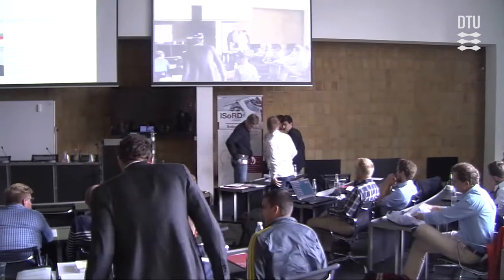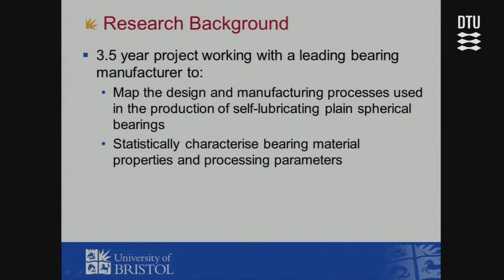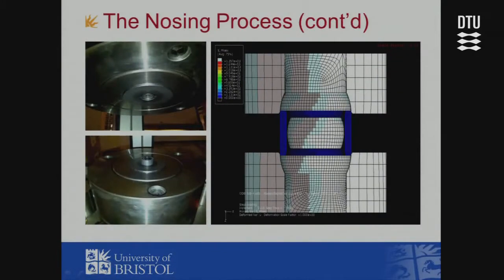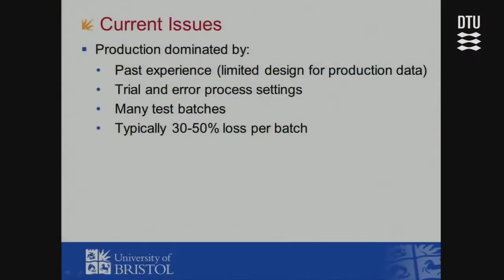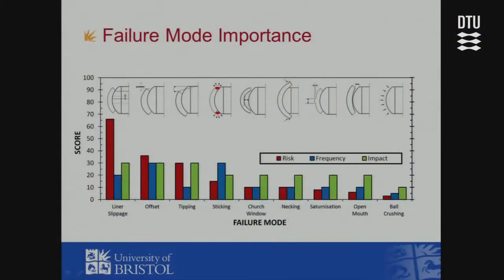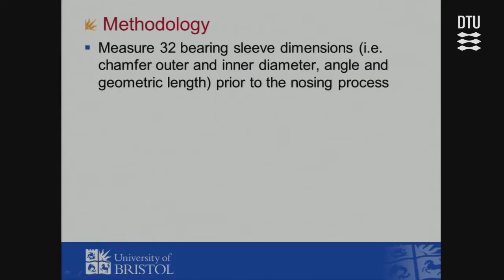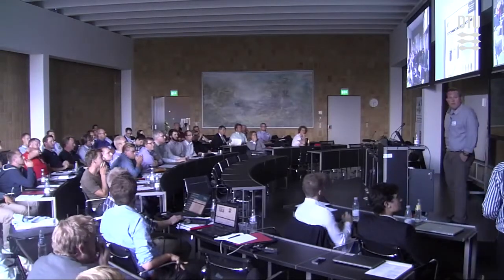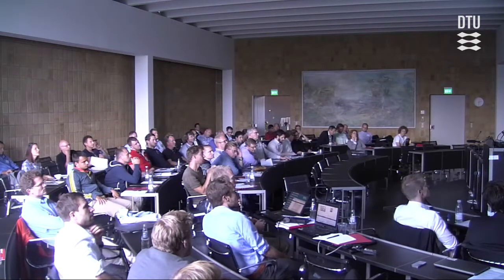Robust Design Process for the Dimensional and Geometrical Features on Cold Formed Components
Julian D. Booker, Bristol